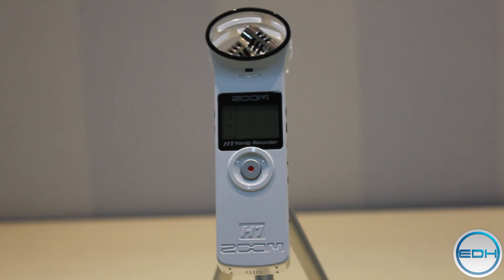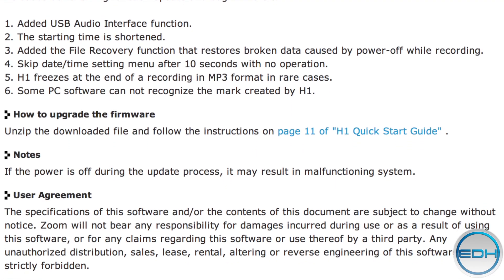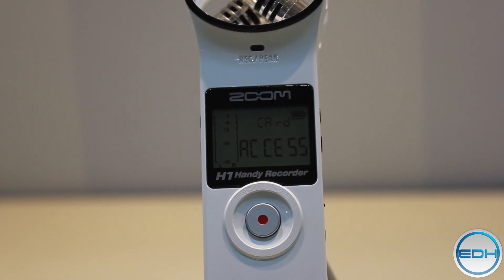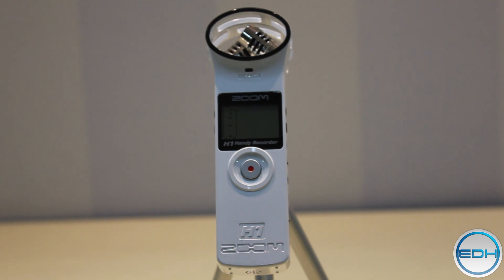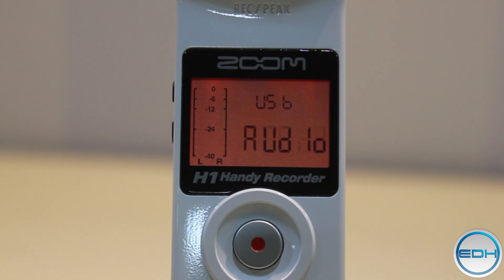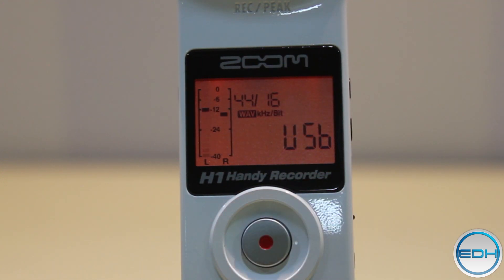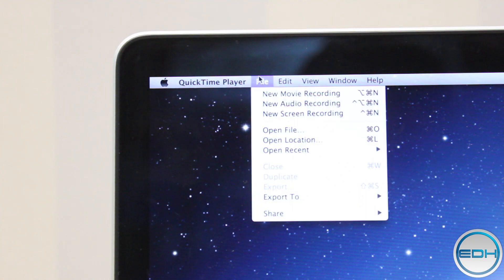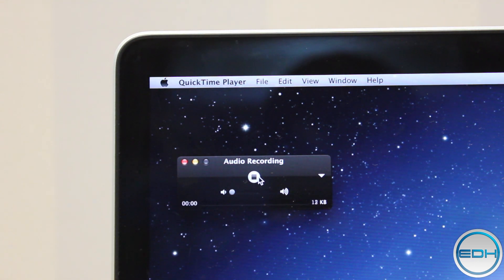How To Use Zoom H1 as a USB Microphone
Hey guys!

In this video, I show you how to use your Zoom H1 as a USB Mic!